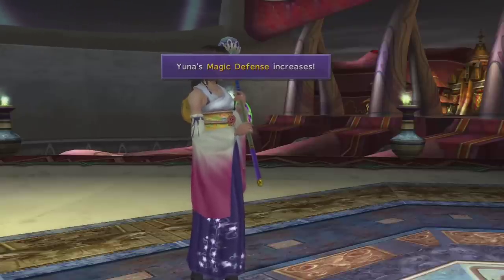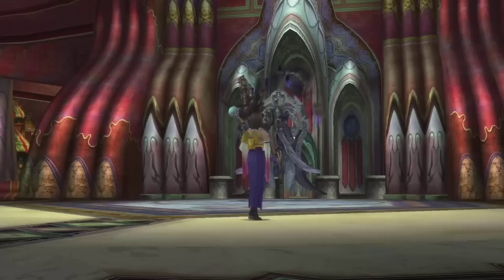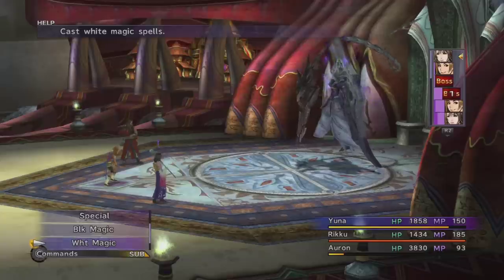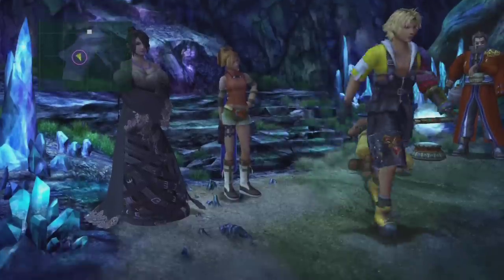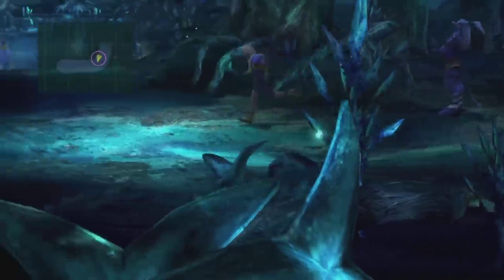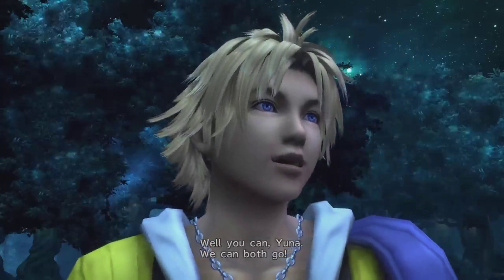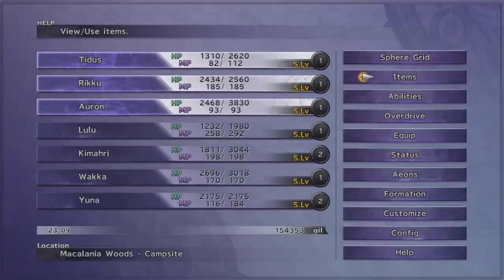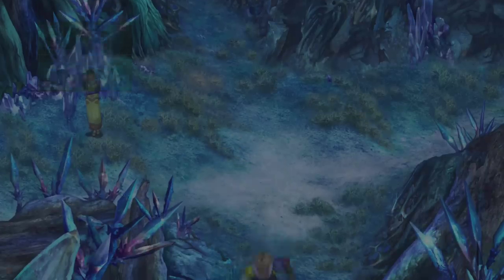Final Fantasy X HD Remaster - 100% Commentary Walkthrough - Part 56 - Seymour Natus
Welcome to part 56 of a commentary playthrough I will be doing for the remastered edition of Final Fantasy X. With the preparations somewhat complete, it's time to take on Seymour once more, this time in his "Natus" form...